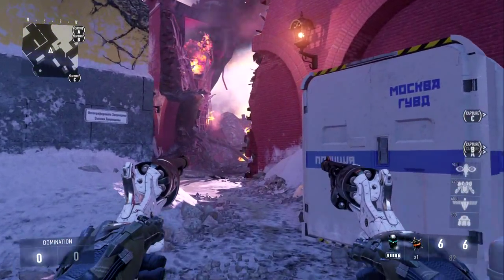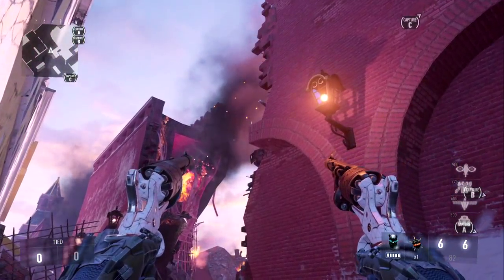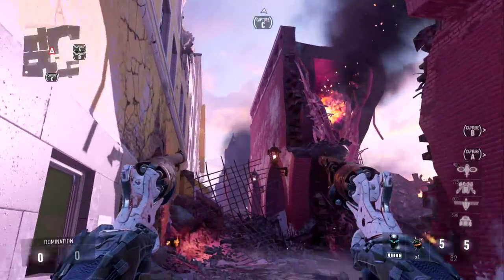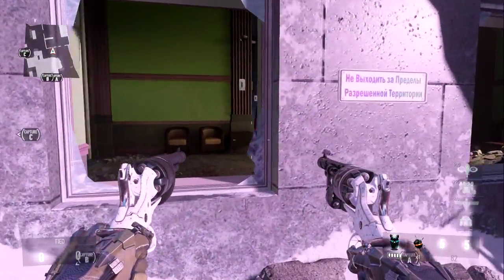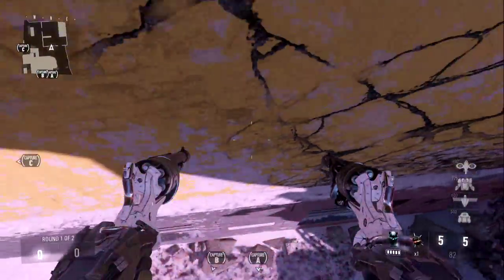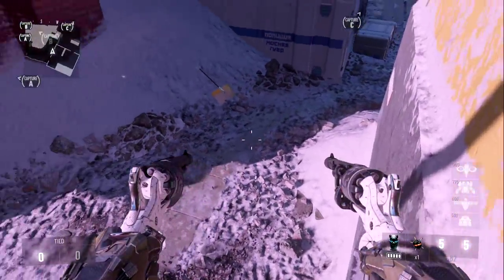*New* Advanced Warfare Glitches:Easy HighBarrier Glitch On Kremlin Online Xbox One!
=-=-=-=-=-=-=-=-=-*KerleyGlitches*=-=-=-­­=-=-=-=­­-=-=

★ This Video Shows You How To Get On A HighBarrier.

=-=-=-=-=-=-=-=*Founder(s)*-=-=-=-=-=-­=­­-=-=-